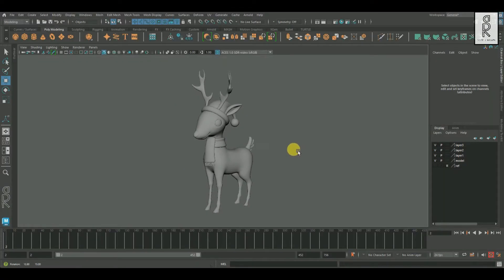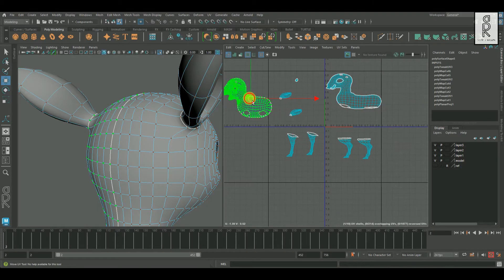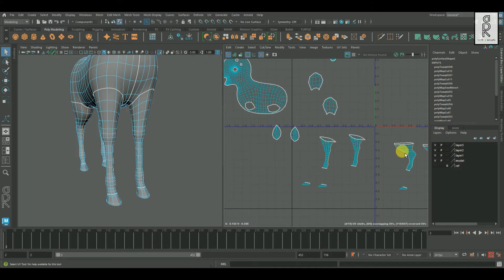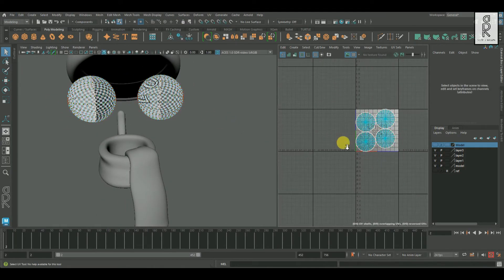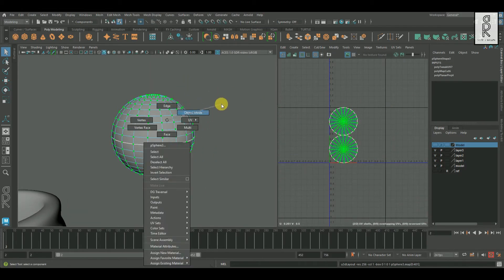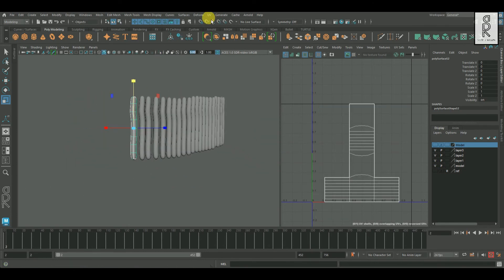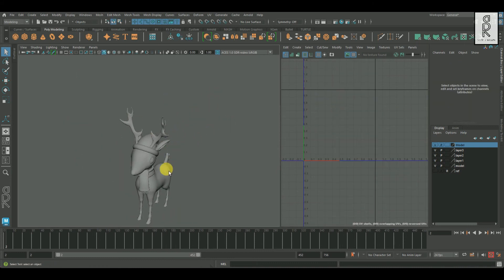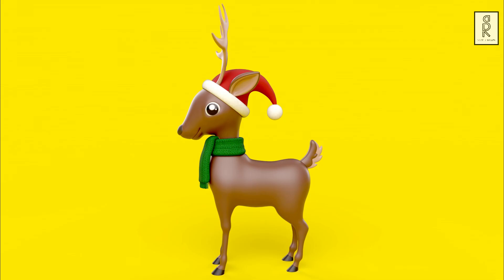How to make Adorable Reindeer 3D Model in Autodesk Maya (Part-2) | UV Unwrapping Tutorial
Hello Everyone, may your holiday season be wrapped in joy, filled with laughter, and sprinkled with moments of warmth and togetherness. Wishing you a Merry Christmas and a Happy New Year ! 🎄✨

In this video series I will show you how I made this Adorable Reindeer 3D Model.  In this Second Part of the video series we will see how to do UV unwrapping of the model in Autodesk Maya. In this video you will learn tips and tricks to unwrap 3D model in Autodesk Maya.

3D Modeling & Texturing Tutorial.